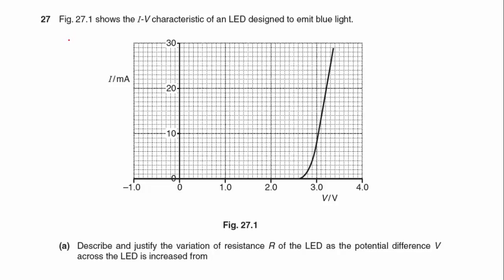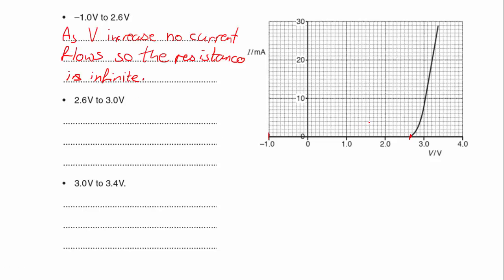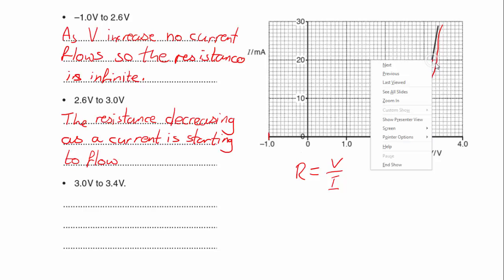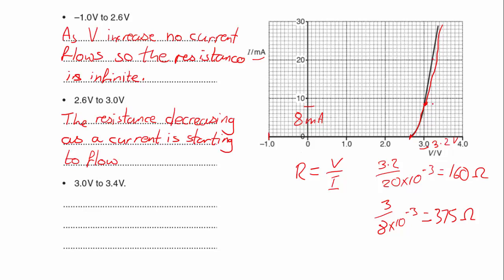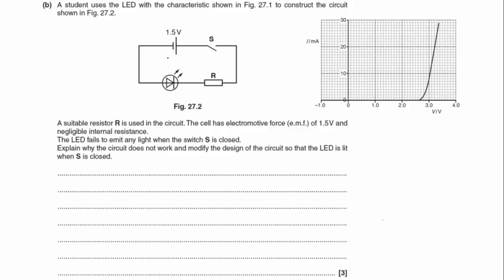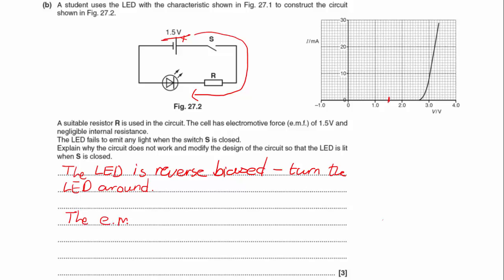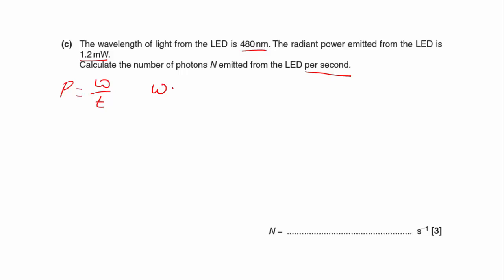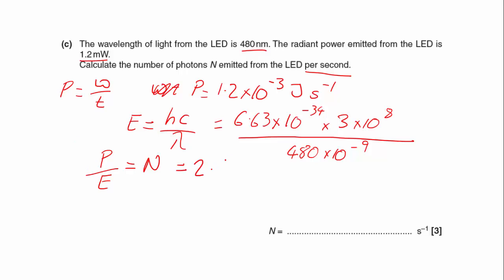Breadth in physics 2016 Q27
Table of Contents:

00:00 - 27 a
04:18 - 27 b
06:57 - 27 c